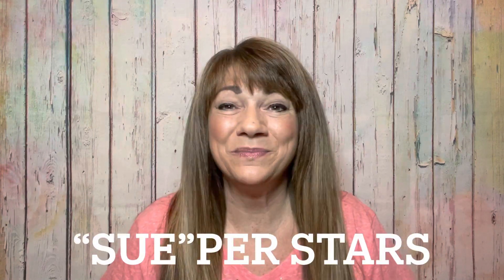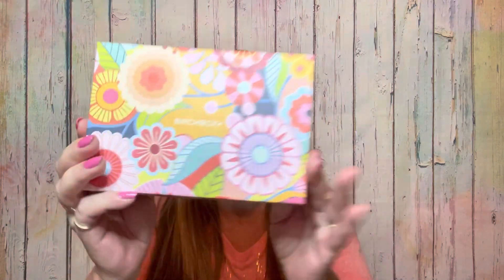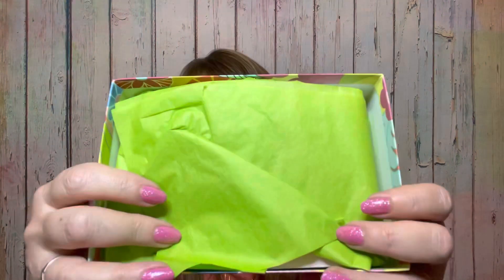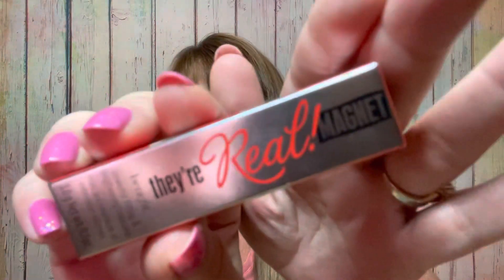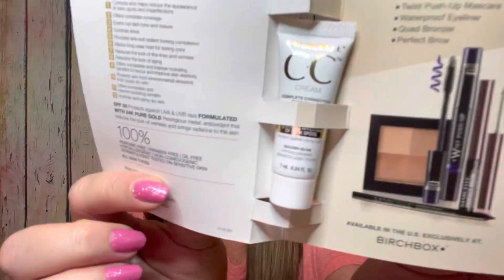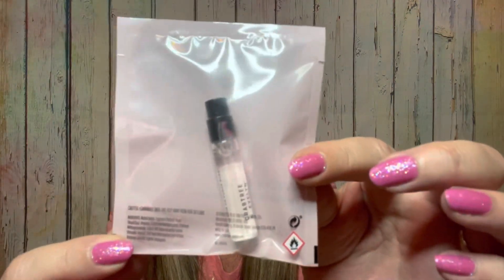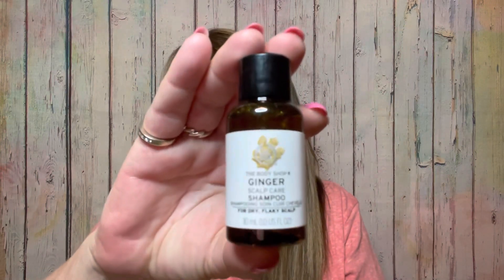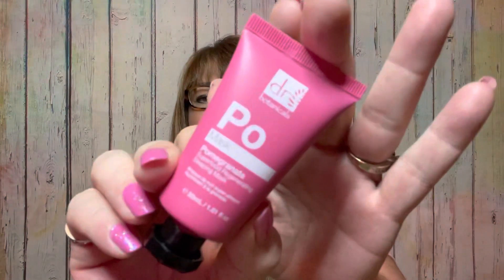Birch Box May 2021 Unboxing I’m Late To The Party Again!!🥳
24.00 Monthly